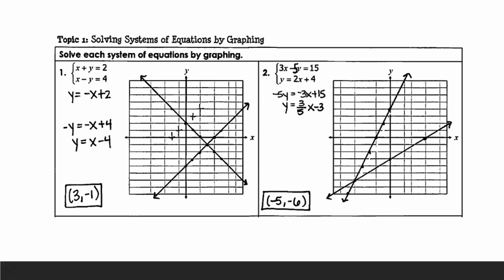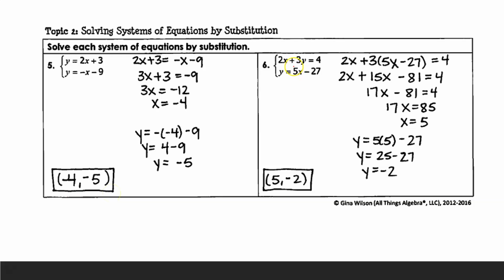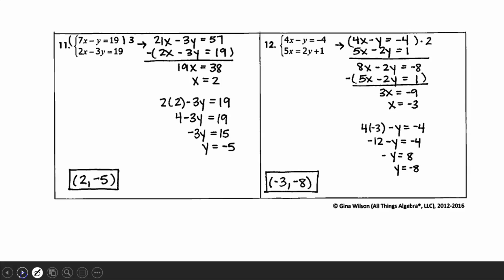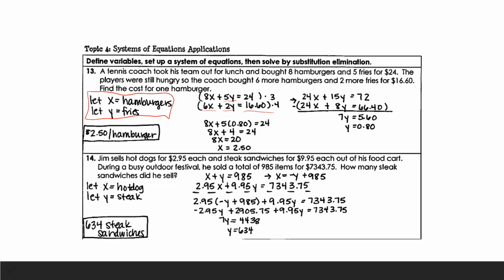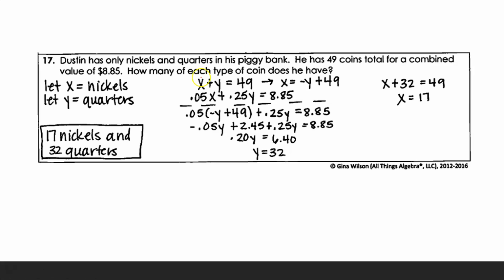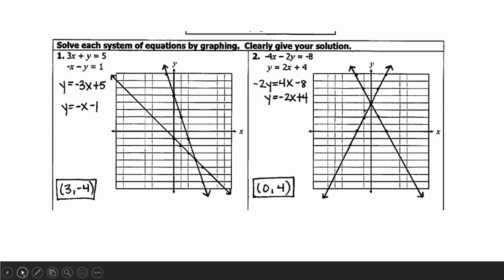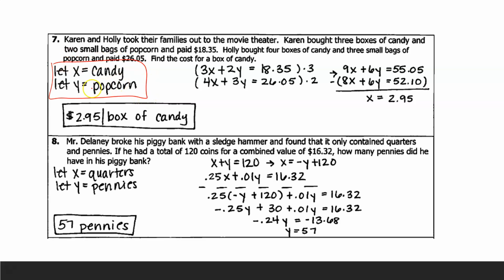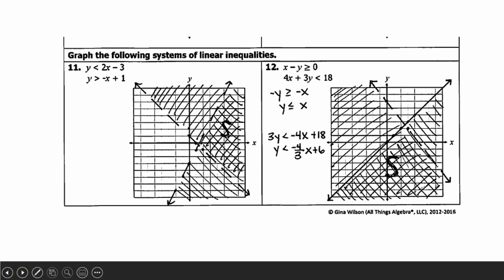Unit 4 Study Guide